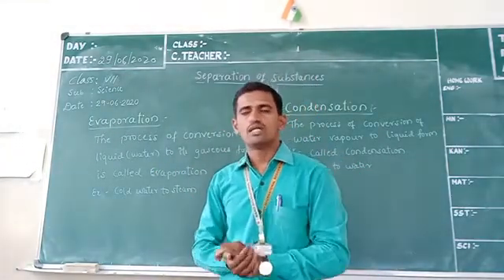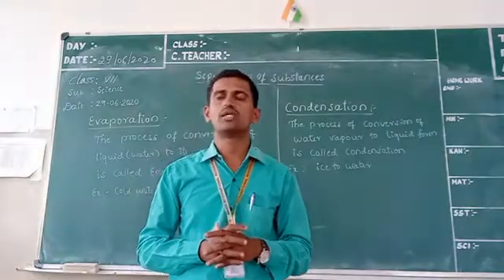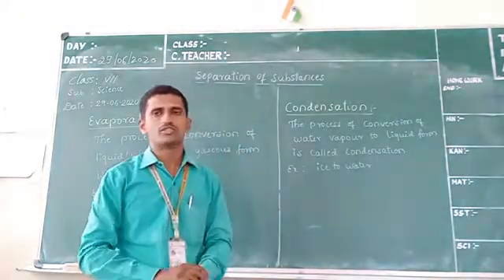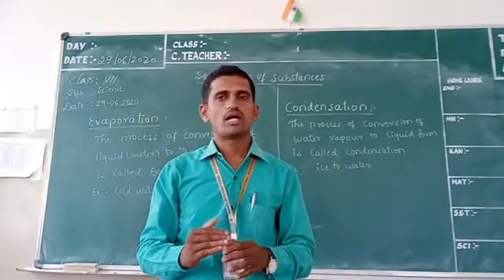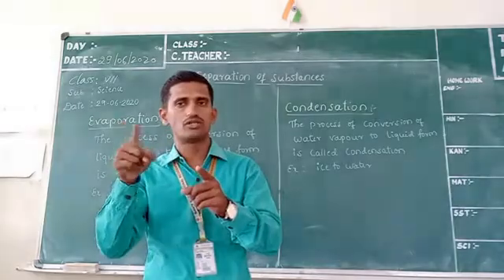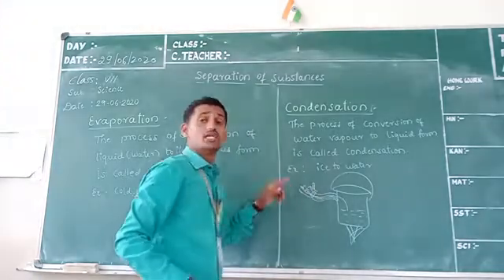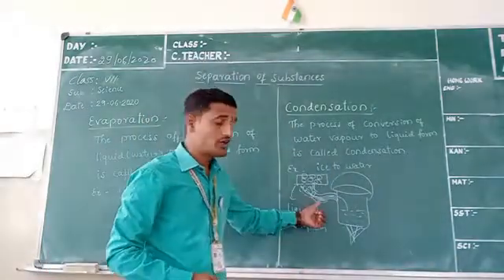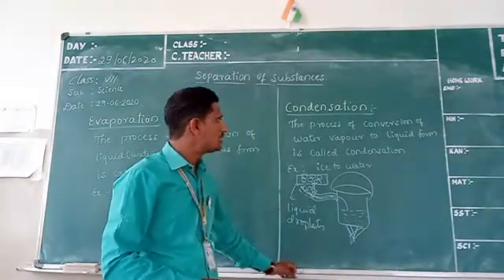CBSE_class_6_Science_separation of substances_Evaporation and condensation